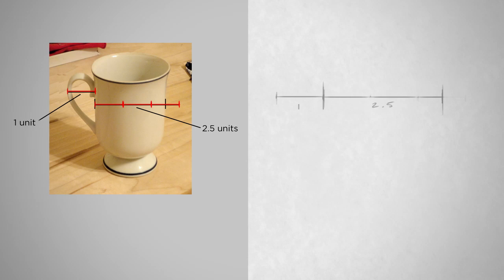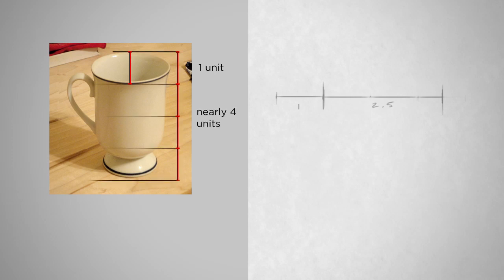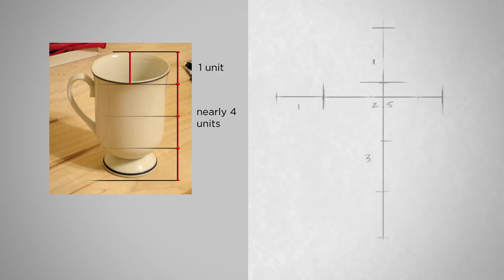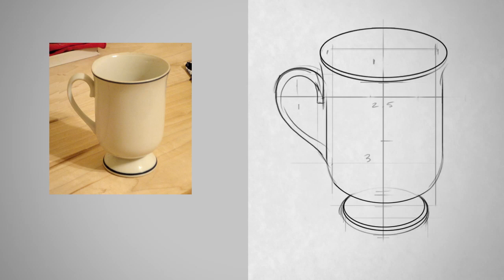Visual Measuring - Proportion(CtrlPaint.com)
Visual measuring isn't just for angles.  When blocking in an observational sketch, the proportions can make or break your image.  For better results, why not do a bit of visual measuring?  For  this technique, all you need is a pencil.